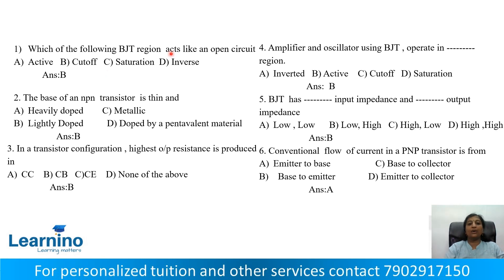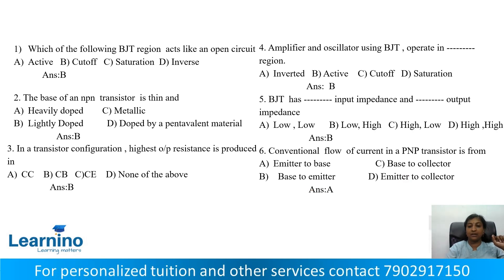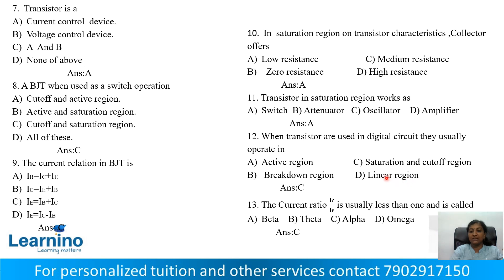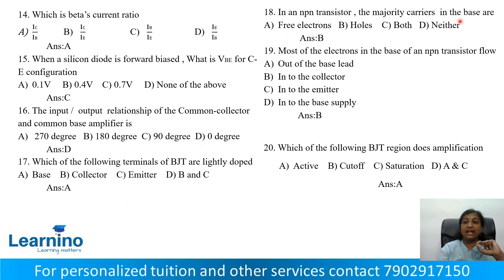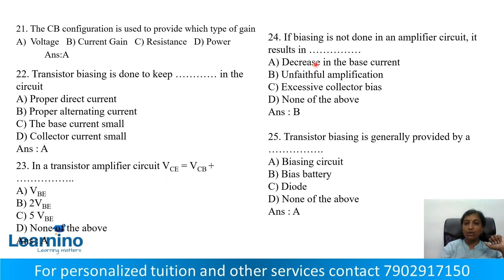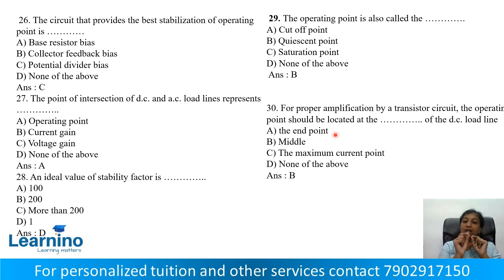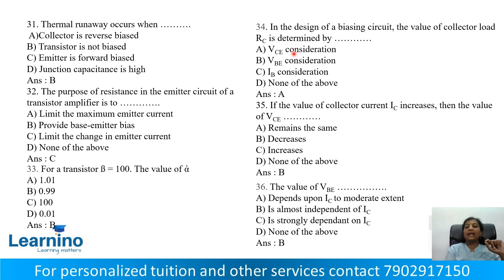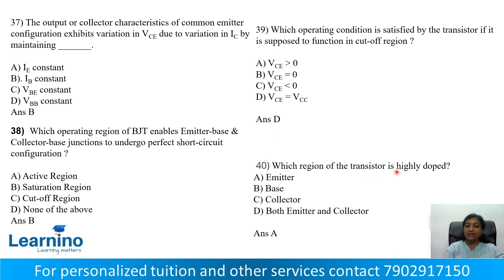Transistor MCQ for Tradesman electronics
*Tradesman Electrical*

📱Classes will be through our Android App

*Course includes*
📒Pdf Short notes
📱Recorded class of short note
📒Pdf MCQ of each module
📱Recorded video of MCQ
📋Additional Questions
📲Doubt clearance through WhatsApp
💻Separate mock test for all modules
⏰ Daily Mock Test
📱Exam Orientation
🙋‍♀️Personal mentoring and doubt clearing